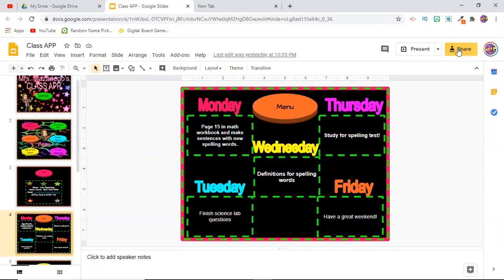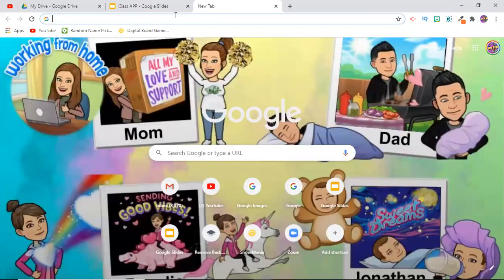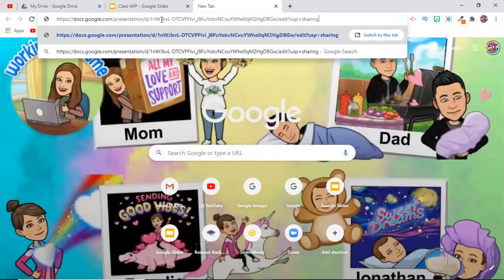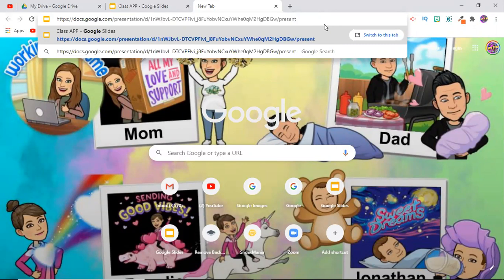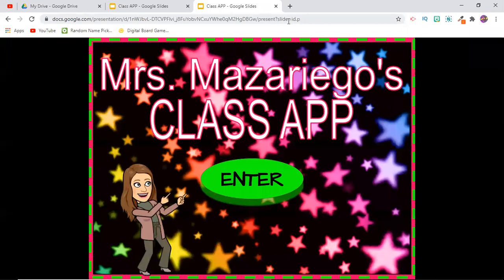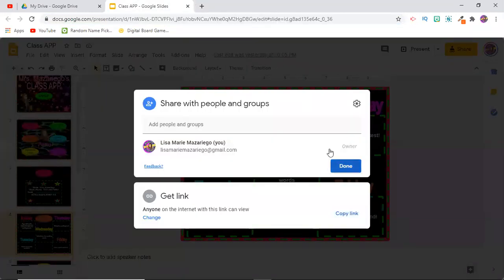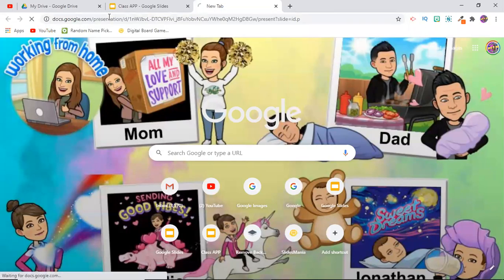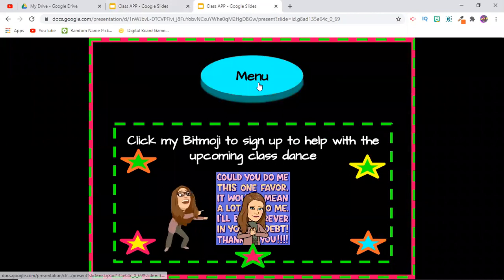Auto Present Mode For Google Slides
This tutorial will demonstrate how to change a Google Slides presentation link so that it will automatically enter present mode for the viewer.